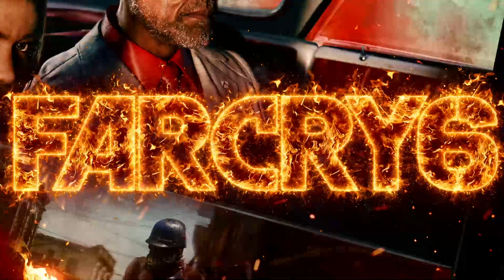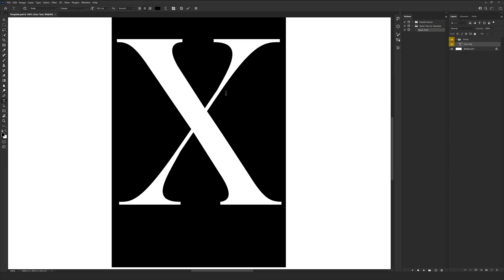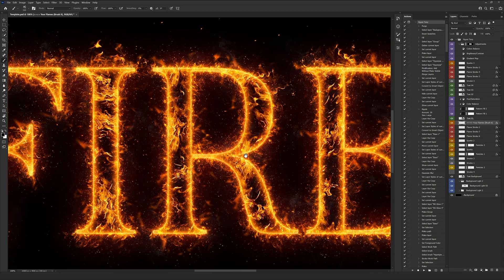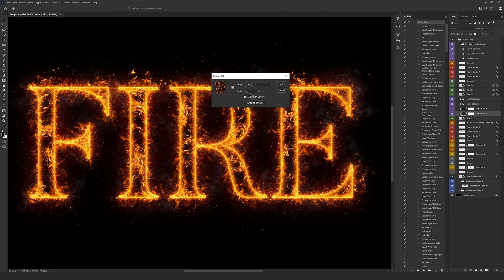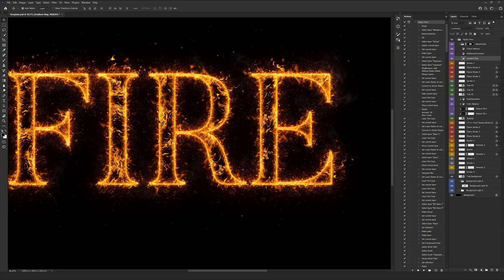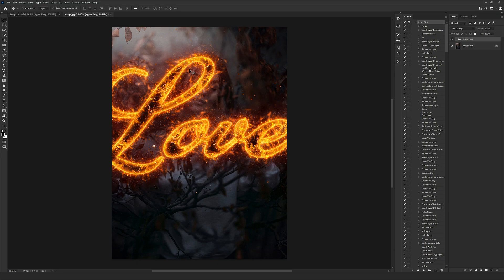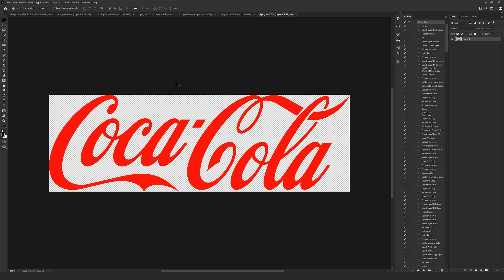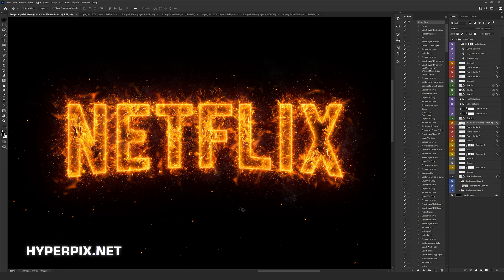How to Create Realistic Fire on Text and Logo in Photoshop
Set your text or logo or any shape on fire, with a single spark. Bring a realistic fire effect to your projects with this Photoshop action, without needing any skill.

This action contains everything you expect from a fire effect, from sparks, smoke, etc. That ensures a super realistic effect, with the easiest using method ever. A single click will apply the whole action, without even concerning yourself with the details.